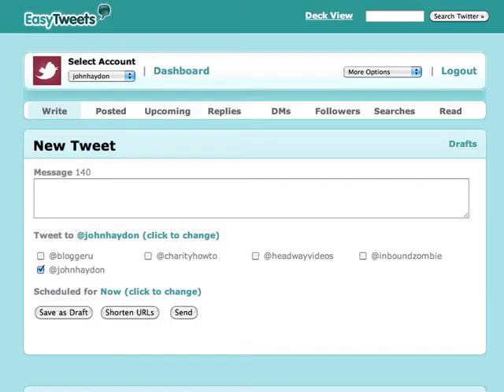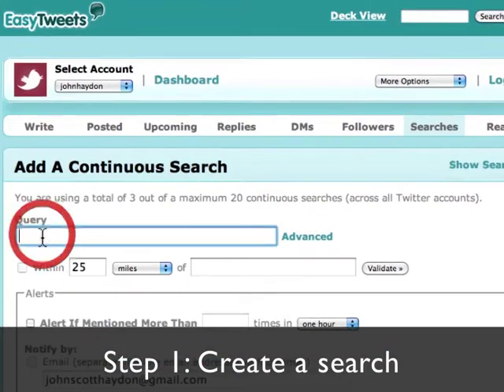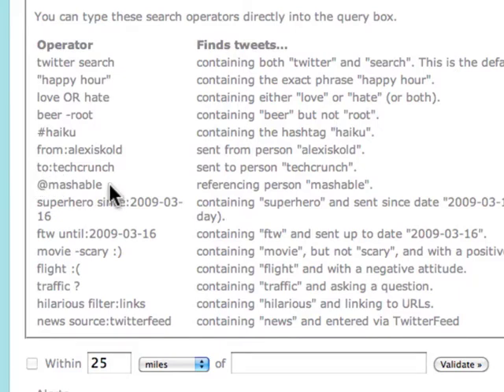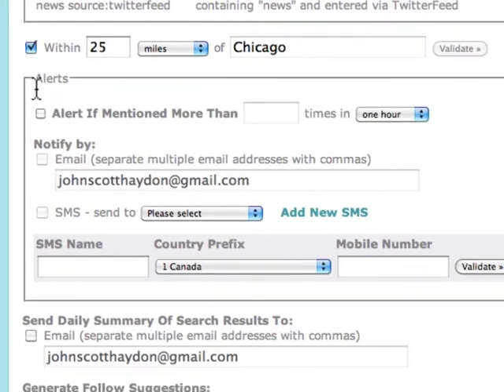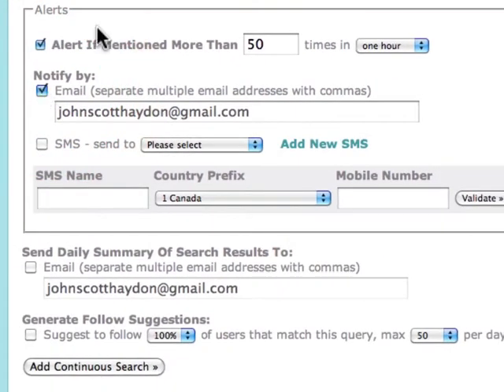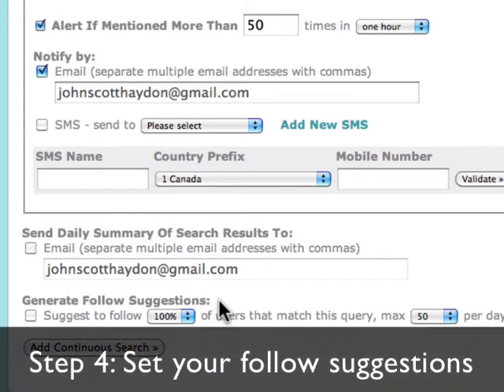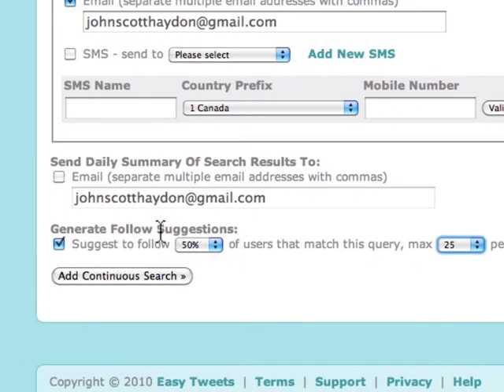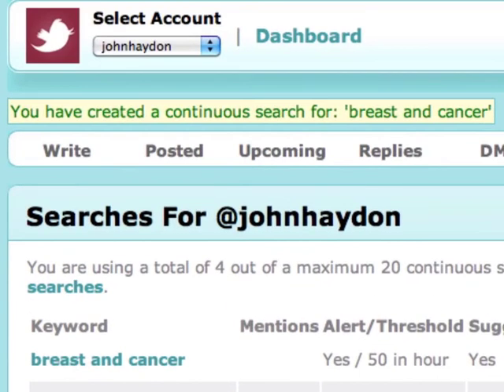How to auto-follow specific users on Twitter with EasyTweets